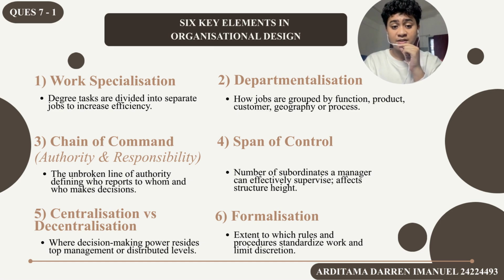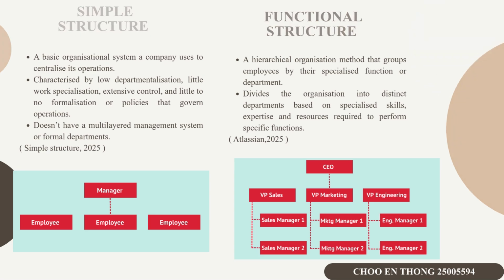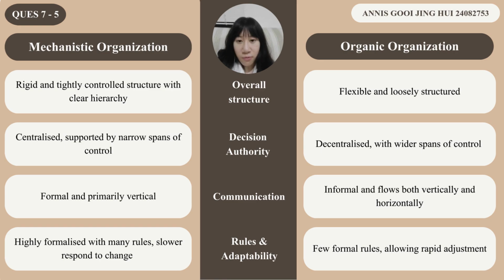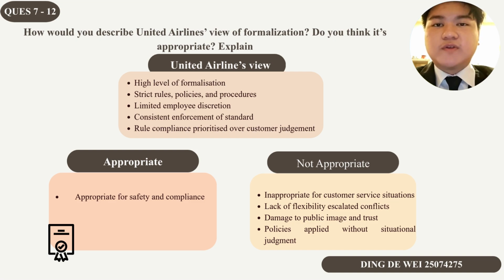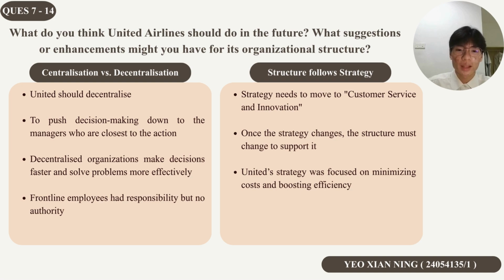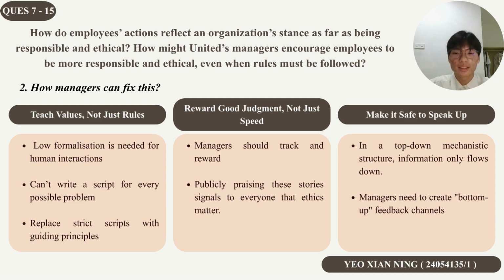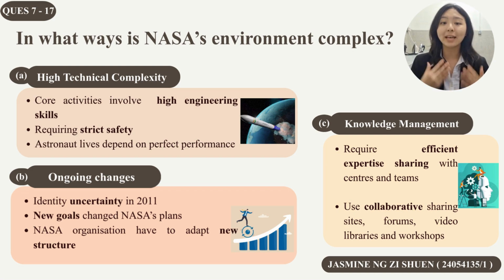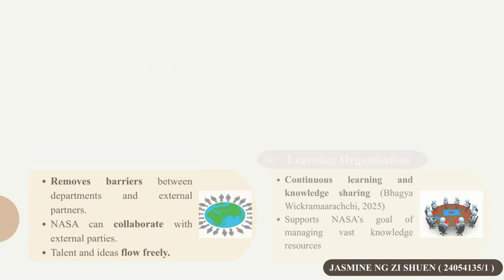Management Topic 7: Structuring and Designing Organisations (Tutorial 3 Group 2 )